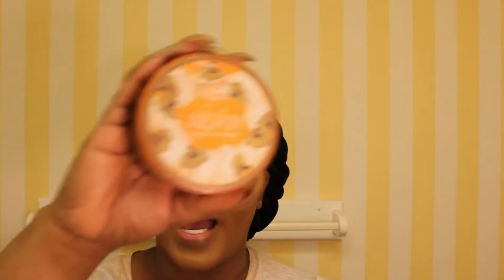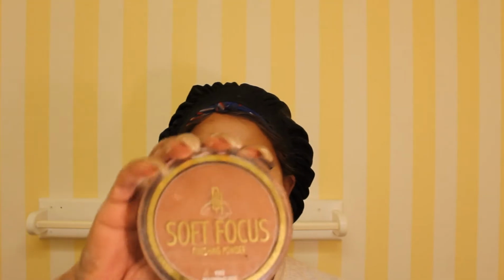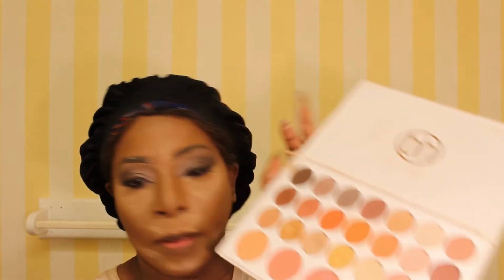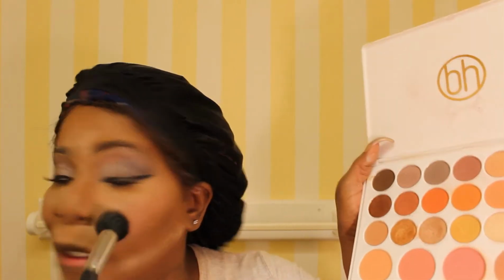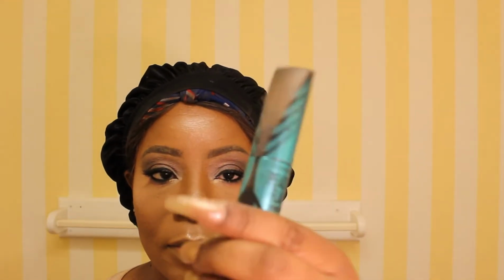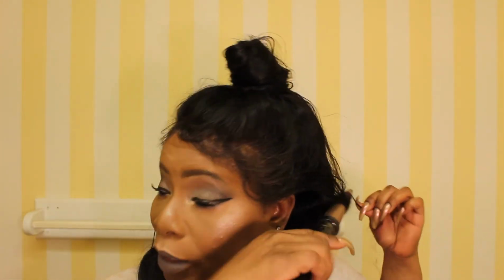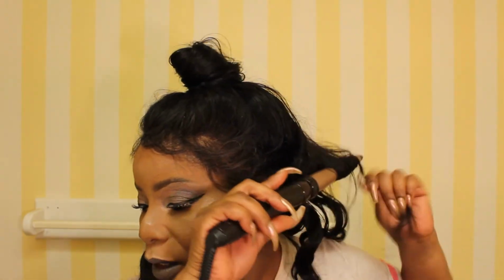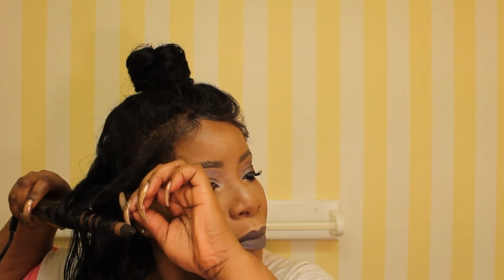Gray Smokey Makeup Tutorial with bold gray Lips